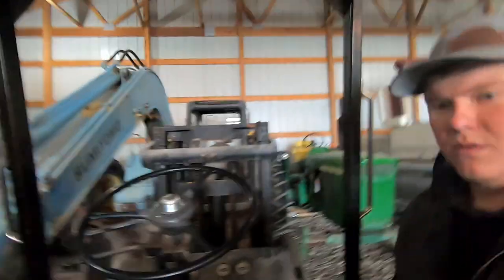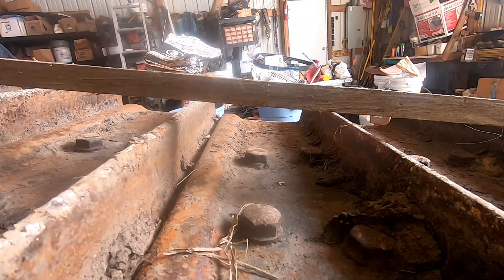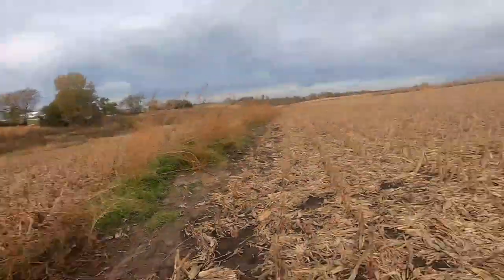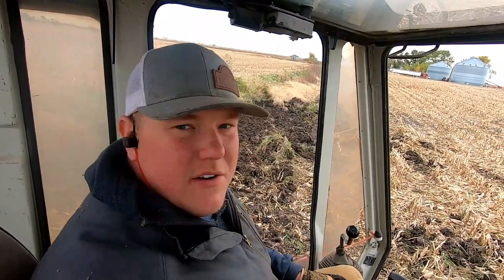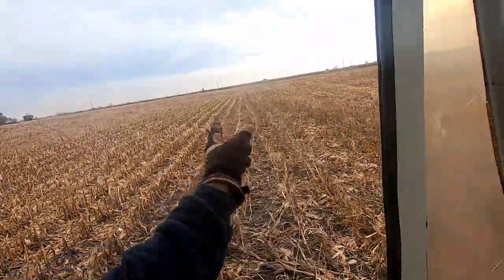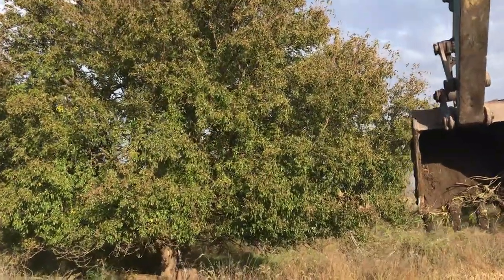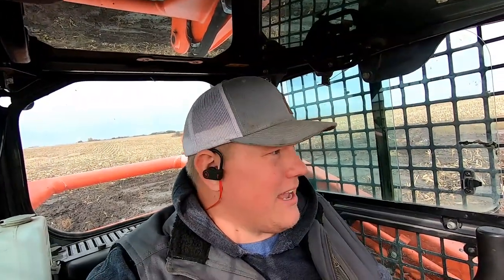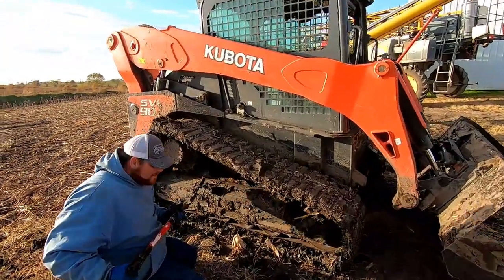Iowa Harvest Vlog 2019 - Rain Day 4 - MUD & GORE!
We are still out of the fields and cannot continue with harvest 2019. That means another rain day.

We work on land improvement projects and try to get the water back going the way it should.

I start out by getting all the equipment ready before Dad and Andrew show up, including getting the tracks on the dozer to the proper tension.

Then we move into the dirt work!

Corn Harvest and Soybean Harvest will be back soon!